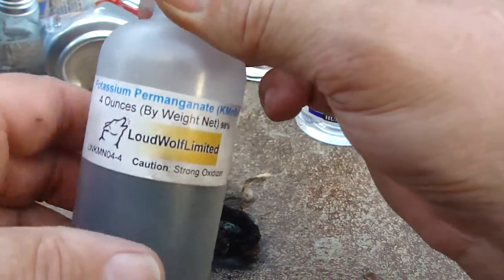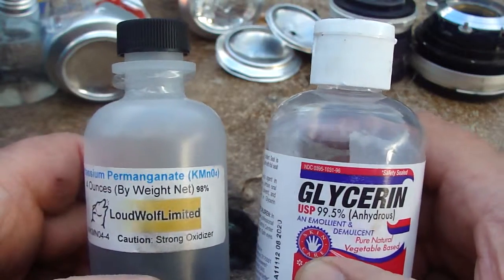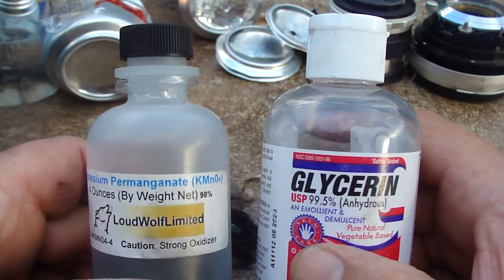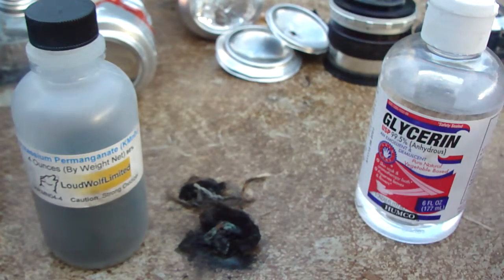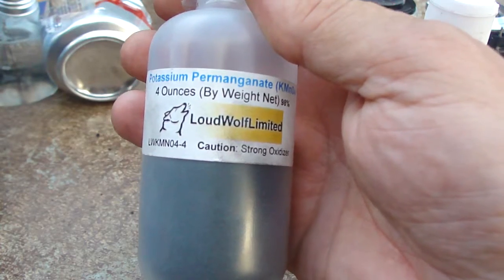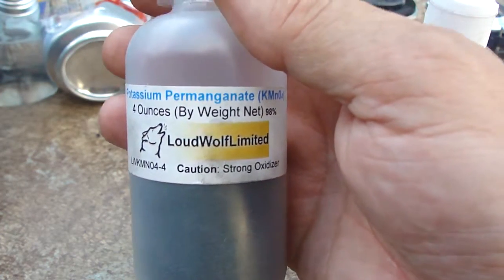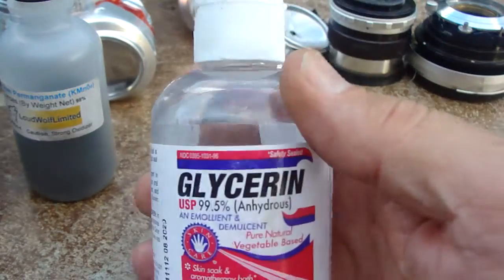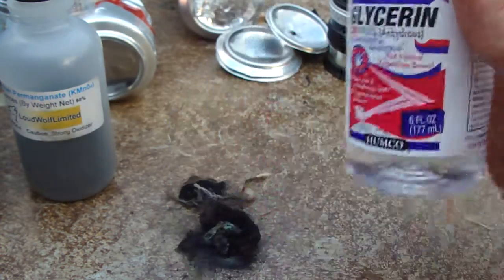solpotasperman1b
# 31 of PapaD's One Hundred Ways to Make Fire without Matches or Lighters
Produced for PapaD's Grandkids
Goes with first part showing friction fire-boarding with cotton and black walnut husk.